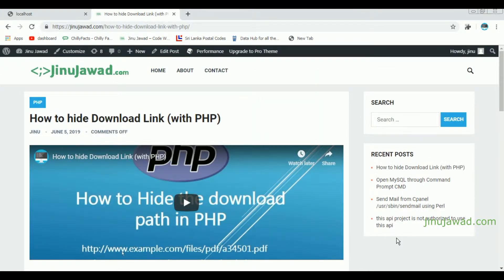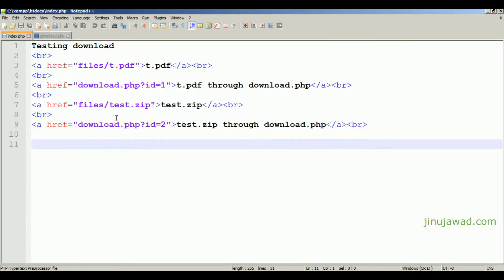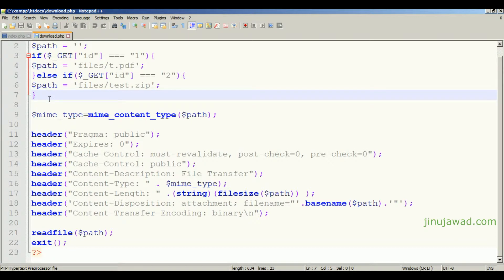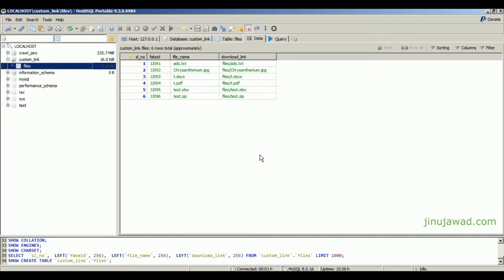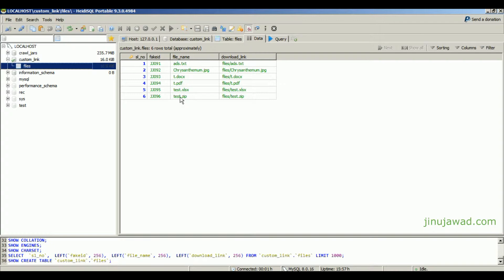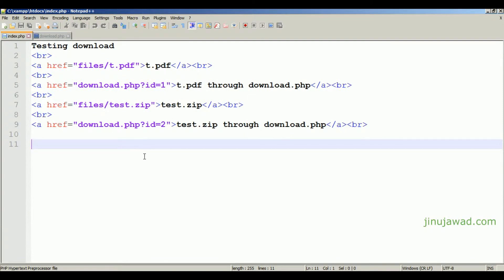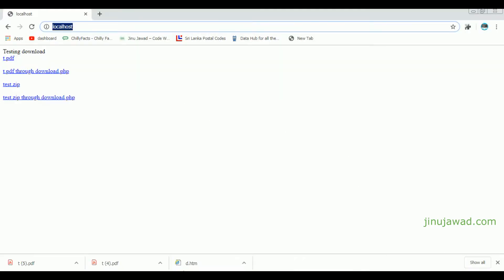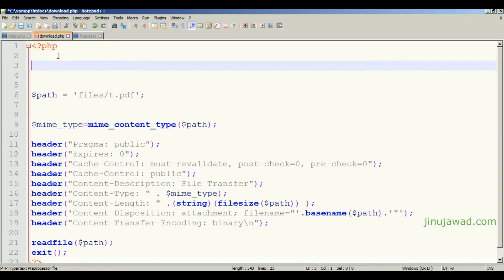Custom download path for files PHP using MySQL Database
This video is the continuation of,
How to hide Download Link (with PHP)

In this video i have shown how you can set download path for a lot of files using mysql